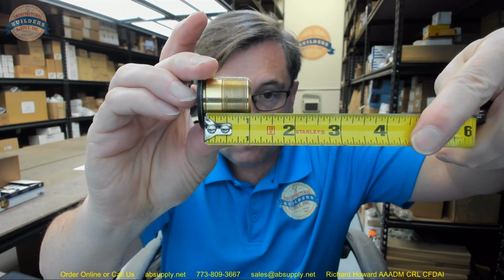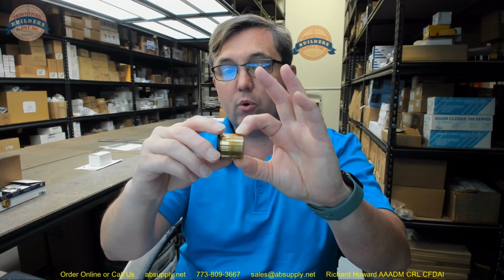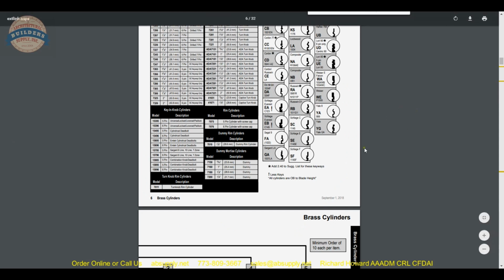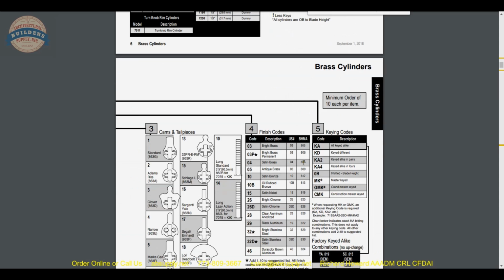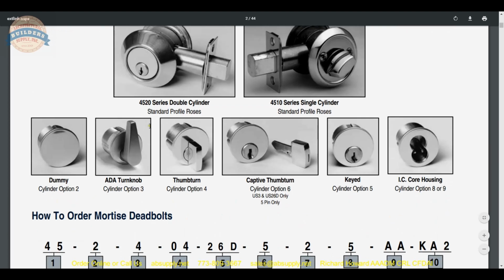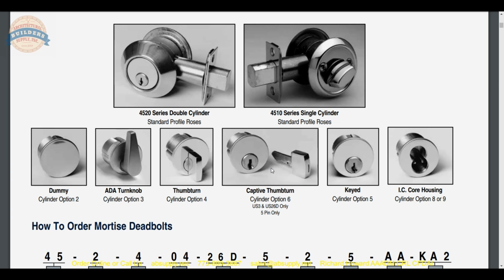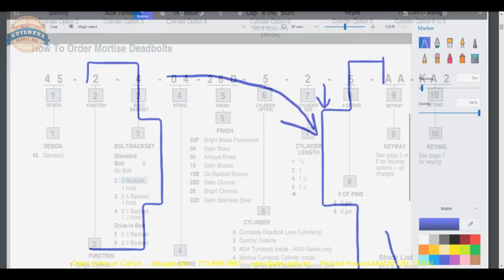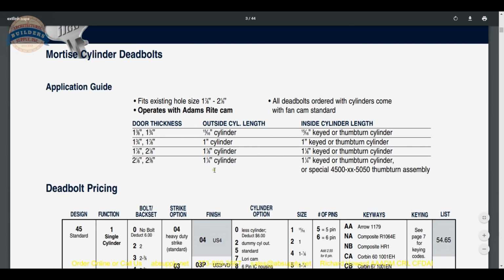Kaba Ilco 7180DC 29 Mortise Dummy Cylinder Black Aluminum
This video from absupply.net is to bring you a closer look at the Kaba Ilco 7180DC 29 Mortise Dummy Cylinder   Black Aluminum where we will visually review the item along with its dimensional properties and its intended uses.